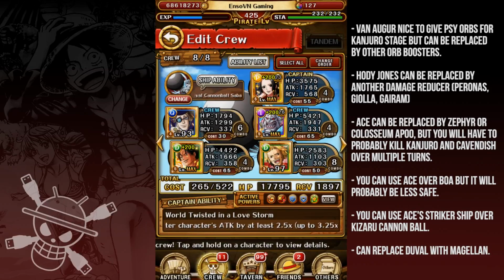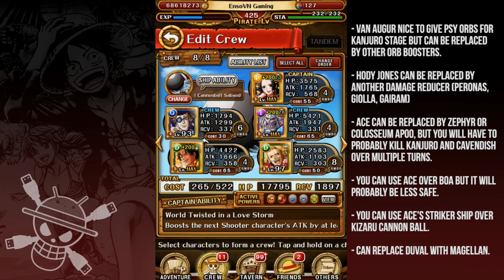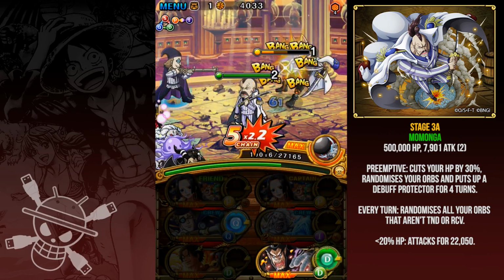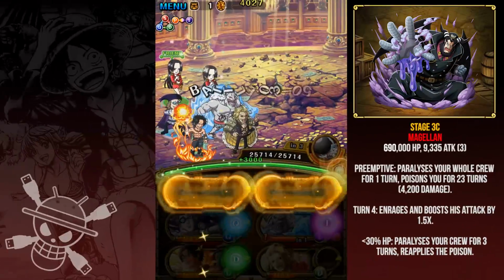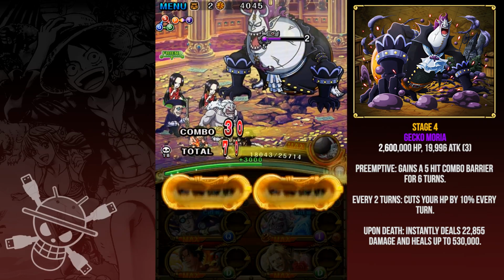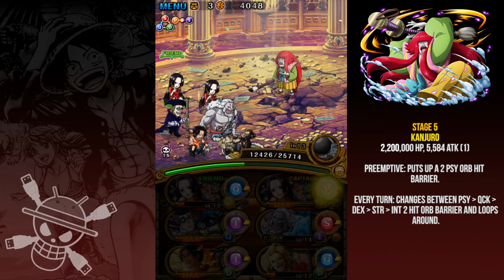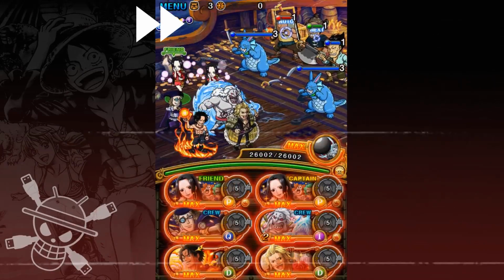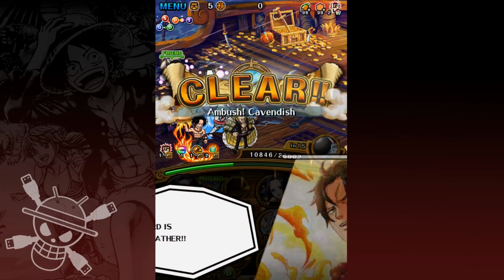Kanjuro + Cavendish (Colosseum + Ambush) All Variations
Special thanks to :
ShokugekiNoZeff for Sprite Rips
OPTC Reddit Community
Bandai Namco for making OPTC
Eiichiro Oda for creating One Piece :)